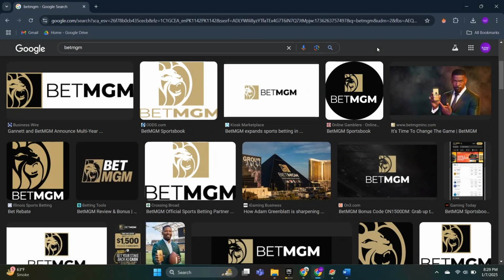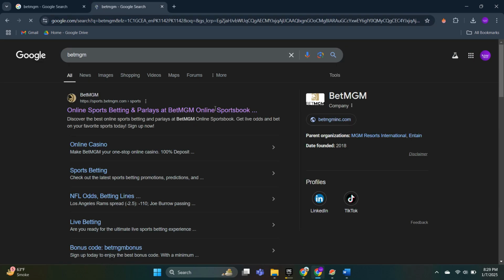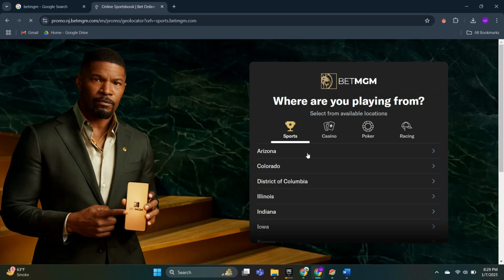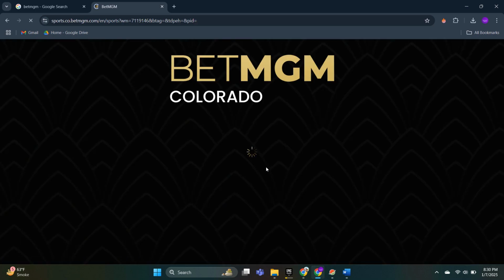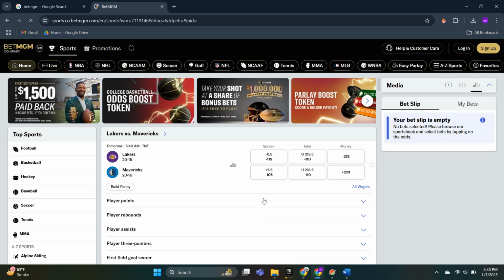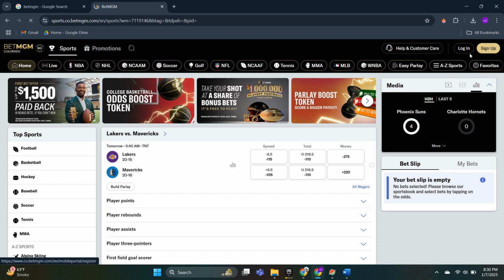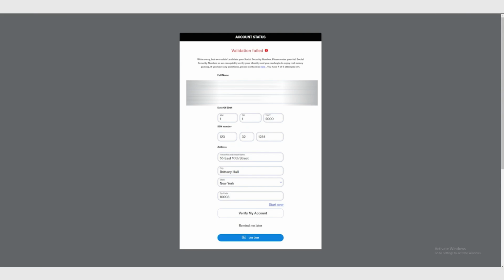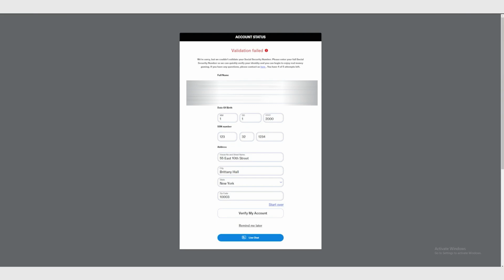HOW TO VERIFY BETMGM ACCOUNT (2025) | CHECK BETMGM ACCOUNT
HOW TO VERIFY BETMGM ACCOUNT

In this video, we guide you through the essential steps to verify your BetMGM account quickly and efficiently. Whether you're a new user or need assistance with the verification process, this tutorial provides clear instructions to ensure your account is set up properly. We cover everything from document requirements to troubleshooting common issues, making it easy for you to start betting without delays. By the end of this video, you'll have the confidence to navigate the verification process seamlessly. Join us and unlock your access to exciting gaming opportunities today!

0:00 INTRO
0:07 TUTORIAL